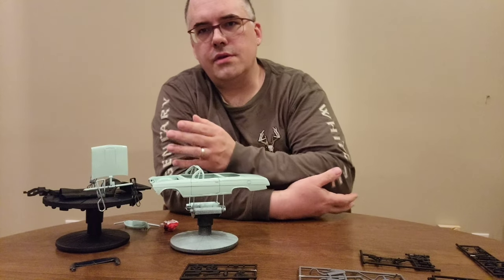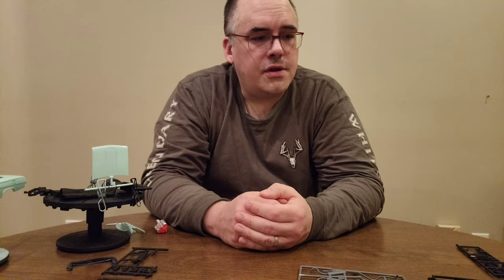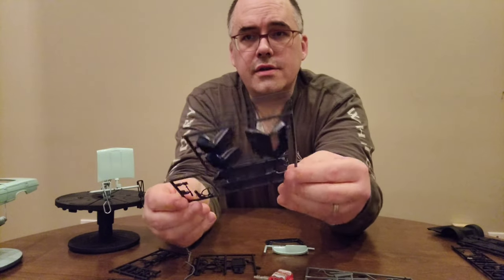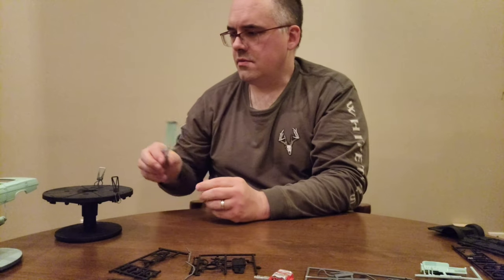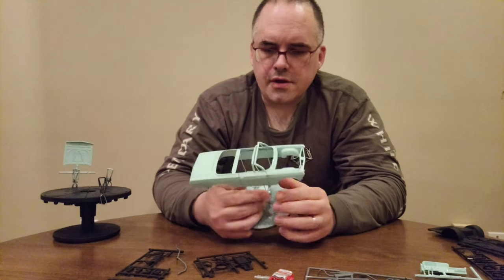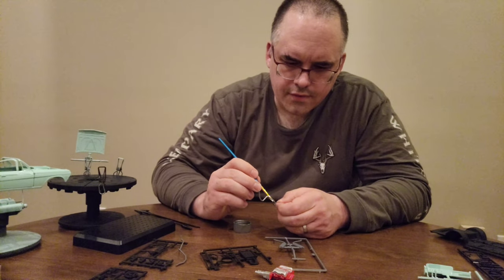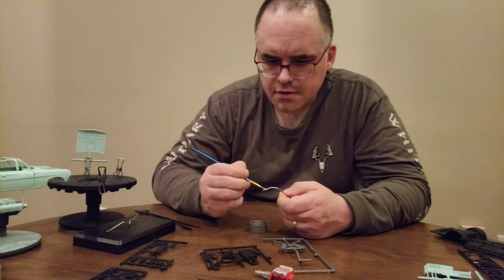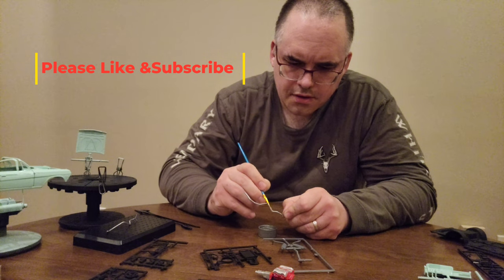Paint Is Complete. 1962 Impala SS Convertible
In this video we go over the paint job on the Impala and I share some more fun infomation on the production car.

 The V8 version of this car was 5 pounds less than the V6 version.
The 6-cylinder weighed in at 3565 pounds while
The V8 weighed in at 3560 pounds.